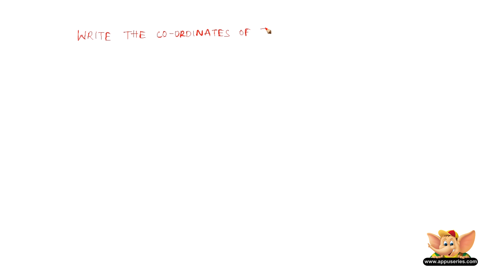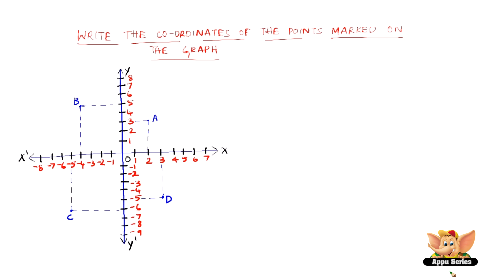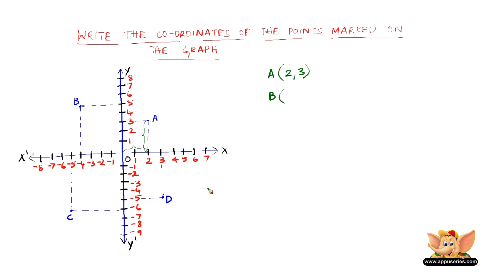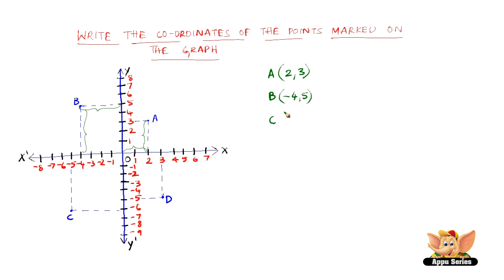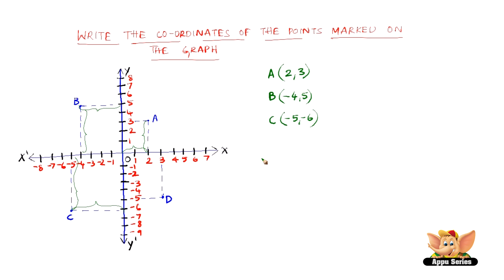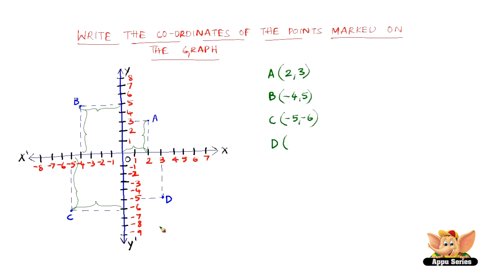How to find the coordinates of points ?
This video explains how to find the coordinates of points.